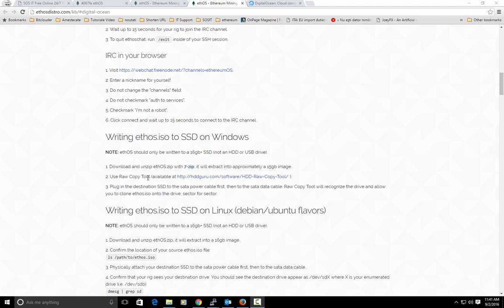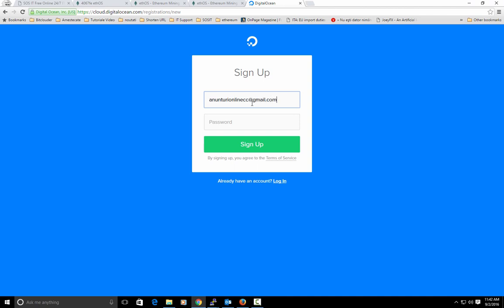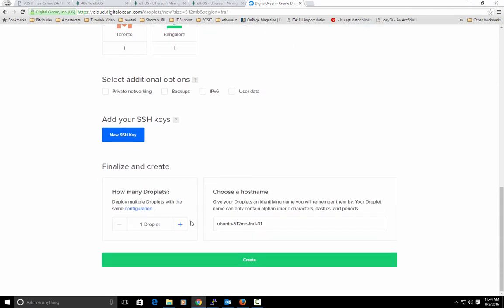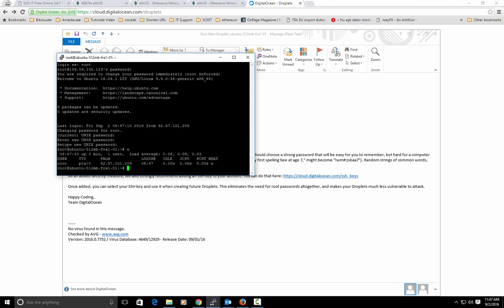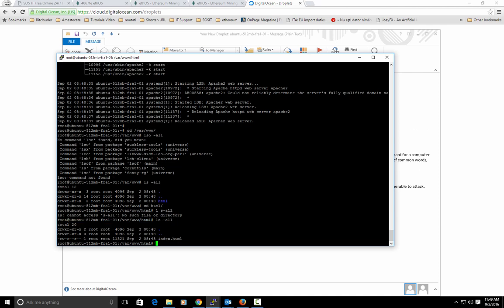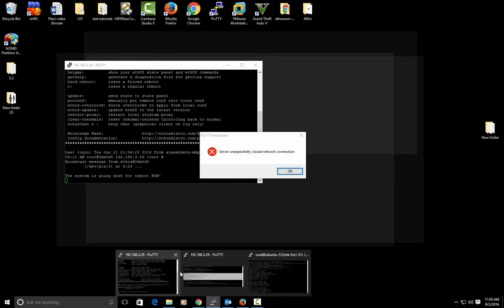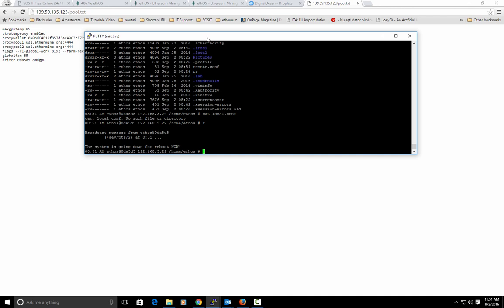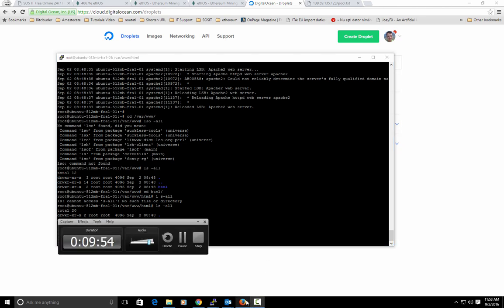How to setup remote config on ethos ethereum mining rig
Live Chat Support 24/7 For IT